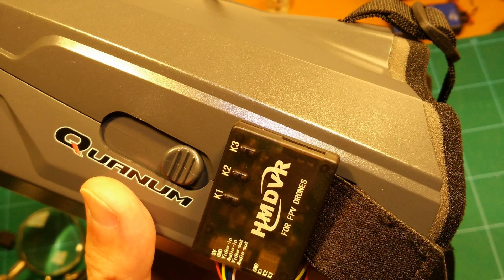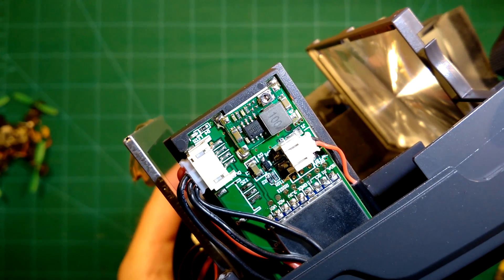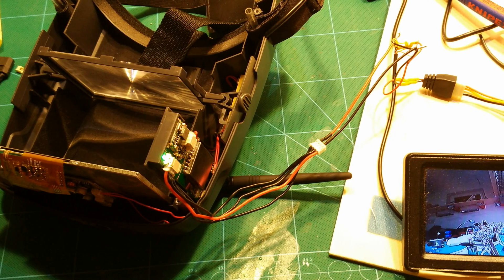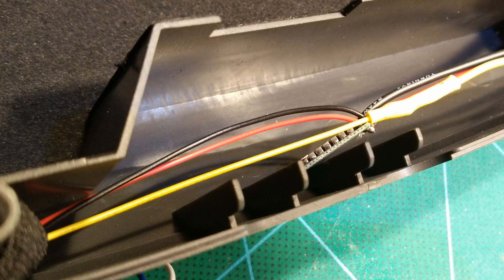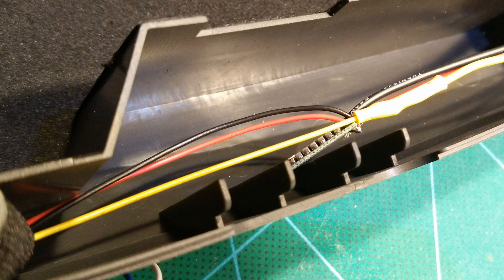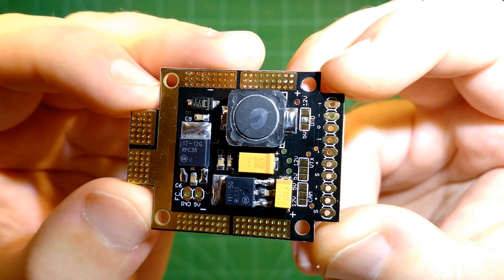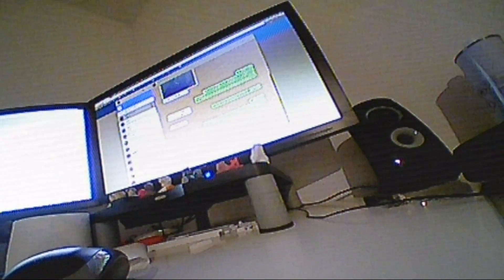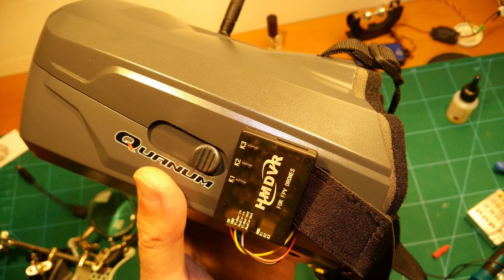How to add a DVR to your Quanum Cyclops FPV Goggles!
In this video I’d like to show you how you can easily add a DVR to your Quanum Cyclops goggles, which will let you record your FPV videos. This makes the Cyclops an awesome set of lightweight goggles with DVR capabilities.

I'm listing the Demon Core, because it removed the power noise for me, where the Pololu did not suffice. Other solutions might work just as well, I'm looking forward to hear about them in the comments!